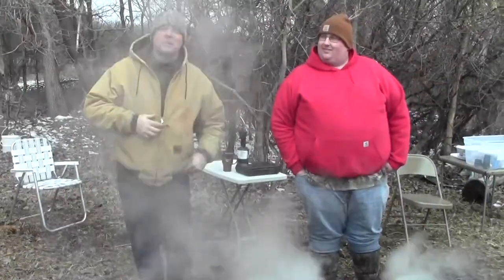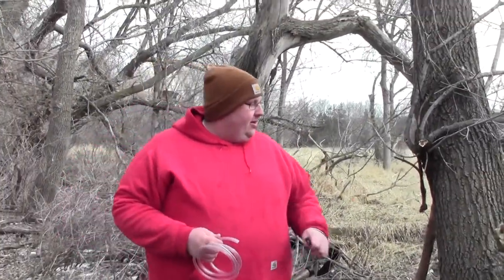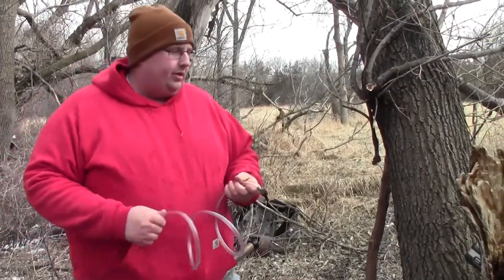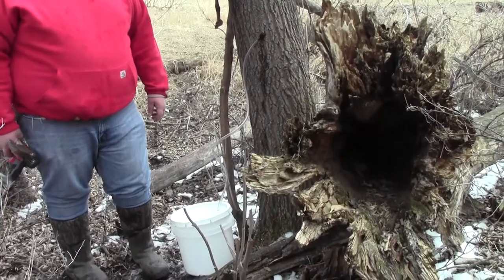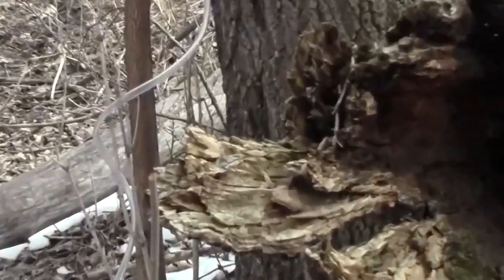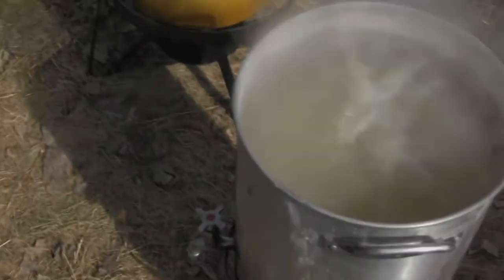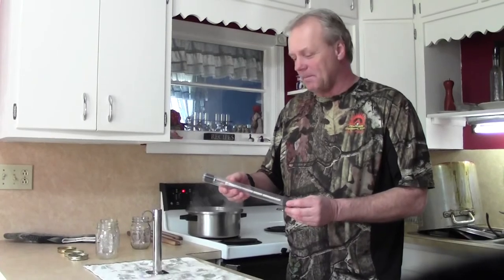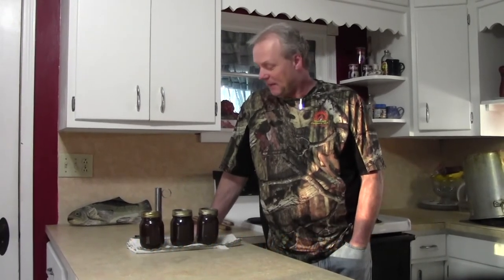Maple Syrup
Join Ben and Andy as they show us the process of tapping trees, collecting sap and cooking it down into syrup.